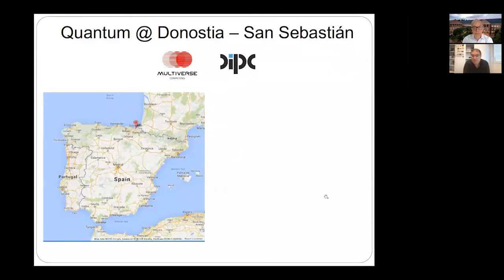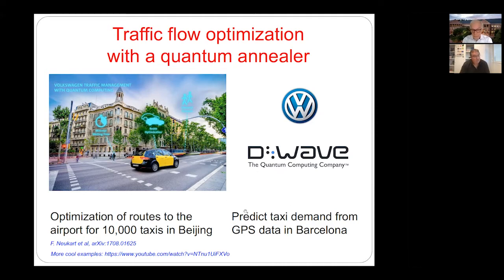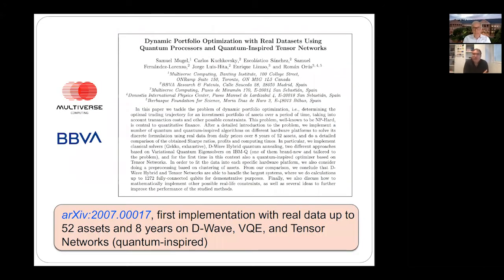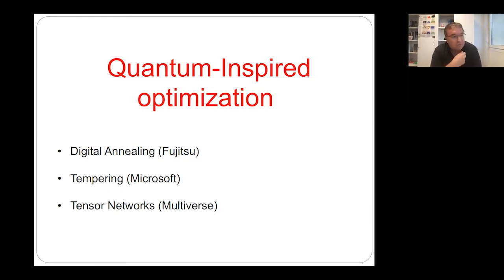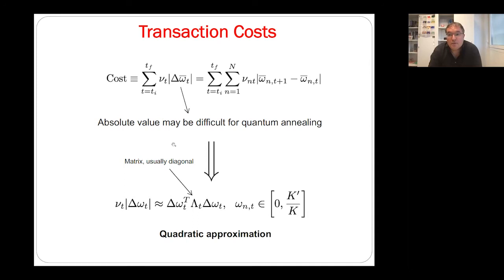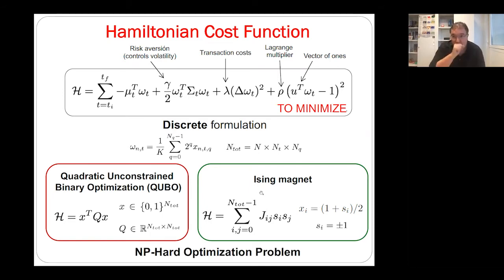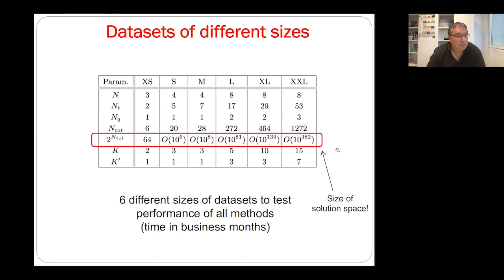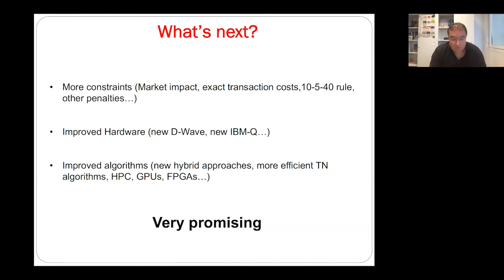Dynamic Portfolio Optimization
We invite you to join us as we host Román Orús, Ikerbasque Research Professor at the Donostia International Physics Center in San Sebastián, Spain. Roman will present the findings from his research on determining the optimal trading trajectory for an investment portfolio of assets over a period of time. Dynamic portfolio optimization is well known to be NP-Hard and is central to quantitative finance.

Roman and his team have implemented a number of quantum and quantum-inspired algorithms on different hardware platforms to solve its discrete formulation using real data from daily prices over 8 years of 52 assets, providing a detailed comparison of the obtained Sharpe ratios, profits and computing times. His team has applied classical solvers (Gekko, exhaustive), D-Wave Hybrid quantum annealing, two different approaches based on Variational Quantum Eigensolvers on IBM-Q (one of them brand-new and tailored to the problem), and for the first time in this context, a quantum-inspired optimizer based on Tensor Networks.

Roman will share his conclusions on which specific hardware platform can handle the largest systems with calculations up to 1272 fully-connected qubits for demonstrative purposes. He will also discuss how to mathematically implement other possible real-life constraints, sharing several ideas to further improve the performance of the studied methods.